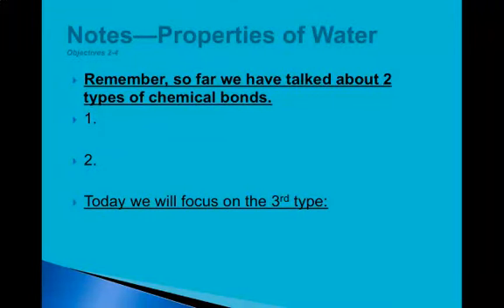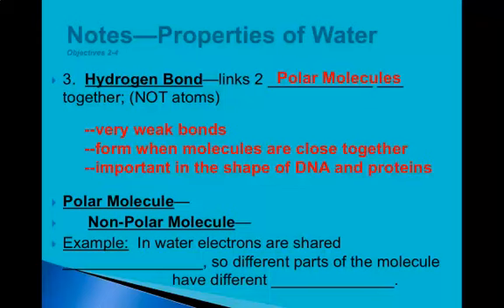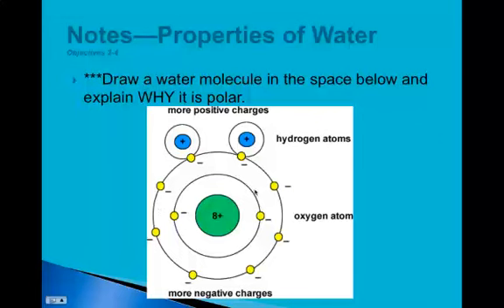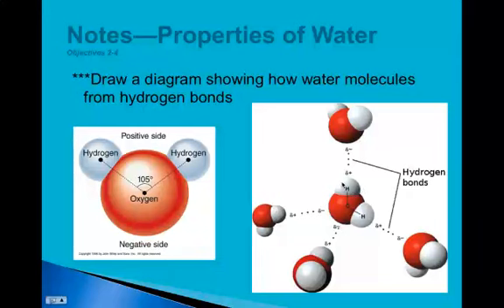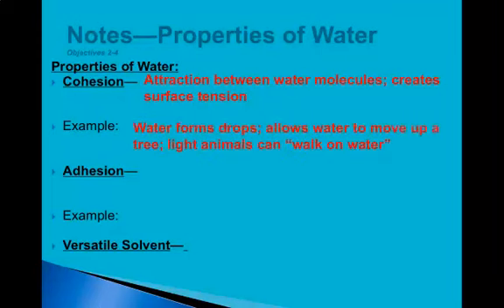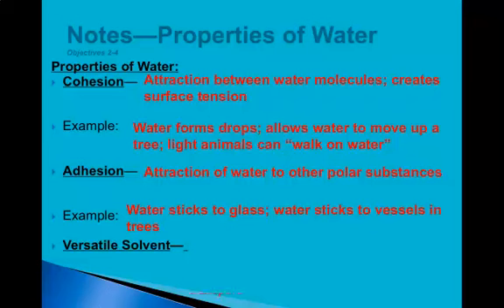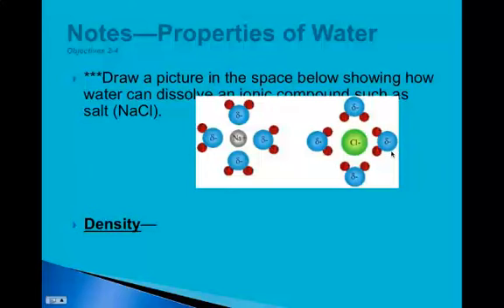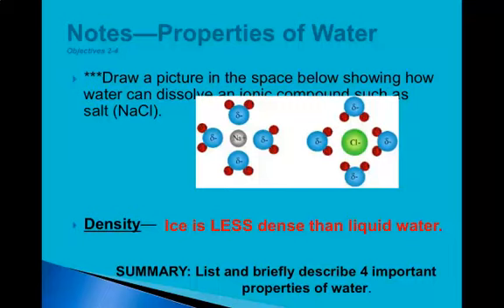Biochem-3 Properties of Water